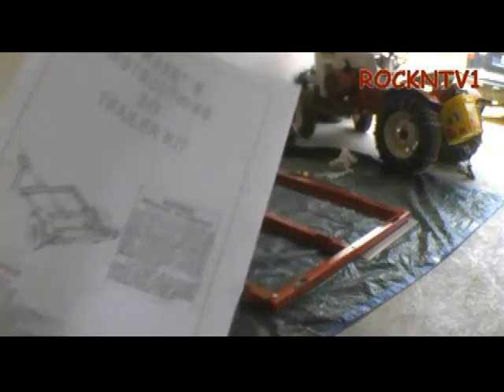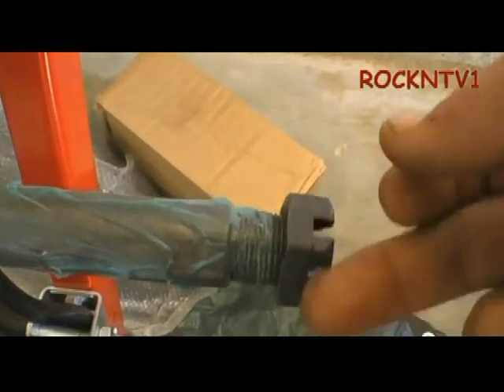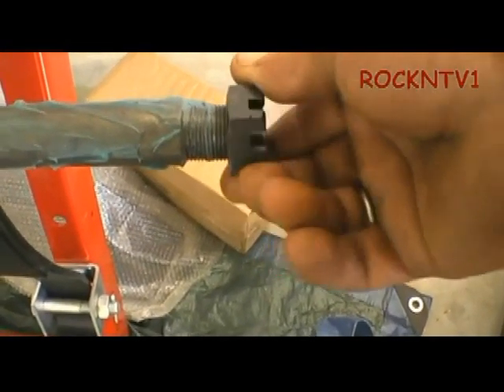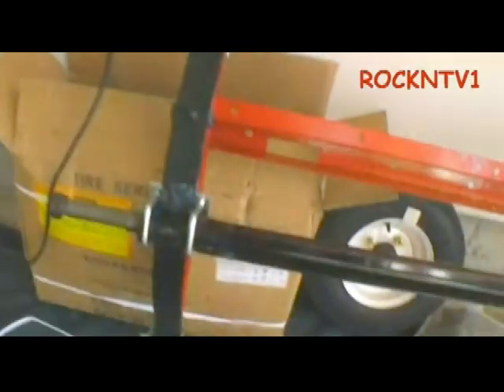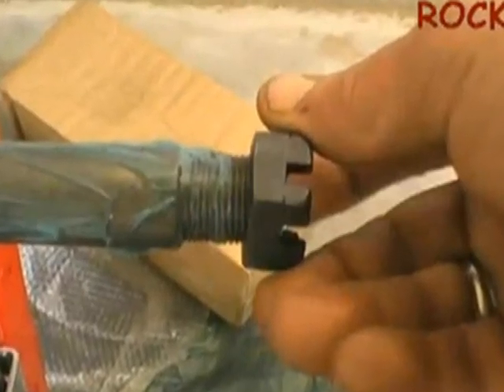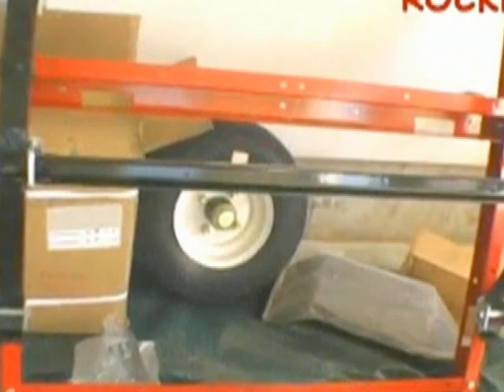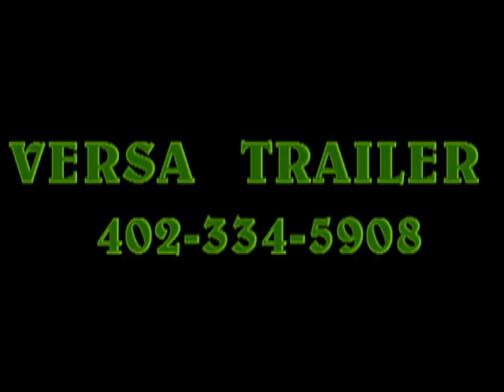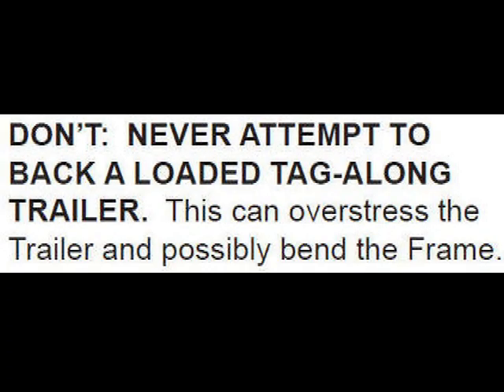CHINA BOLT TOGETHER TRAILER WARNING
CHINA BOLT TOGETHER TRAILER WARNINGS AND PROBLEMS. NEVER BACK UP IS THE BIGGEST PROBLEM AS MANY USERS BENT THE TONGUE. OTHERS COMPLAIN THAT THE TRAILER GOES DOWN THE ROAD CROOKED AND WEARS OUT TIRES IN A FEW HUNDRED MILES. SEE HUNDREDS OF WELDED TRAILERS WITH HIGH QUALITY TORSION AXLES AND EZ LUBE HUBS AND AT t OR CALL FOR INFORMATION AT